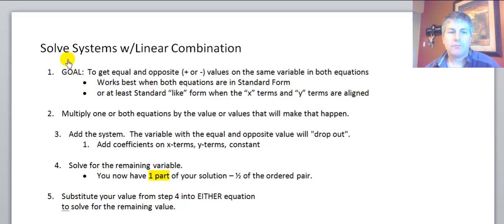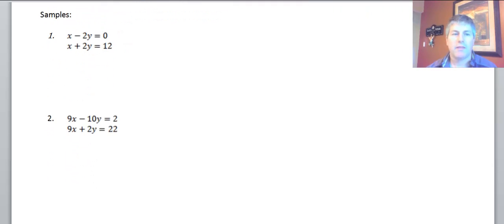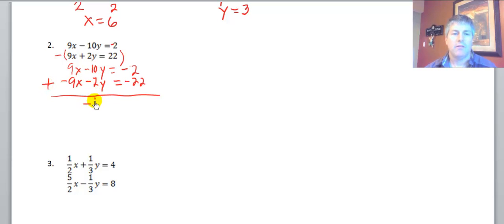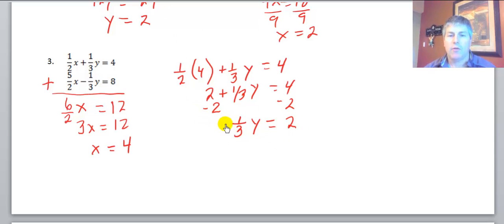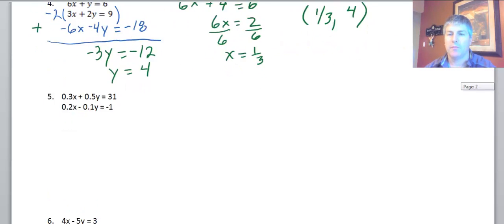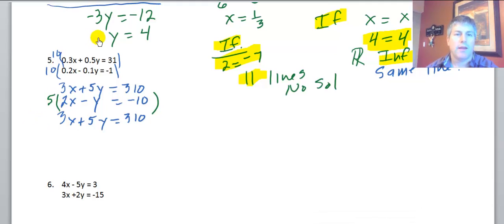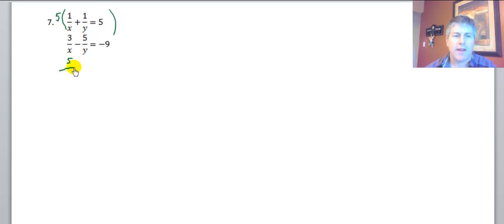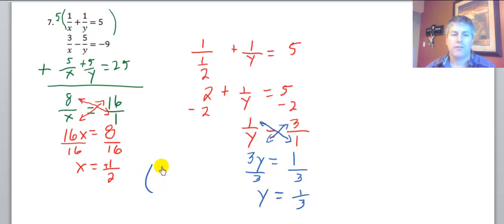Solve Systems - Elimination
Solve Systems - Elimination or 'drop-out' method. aka Linear Combination